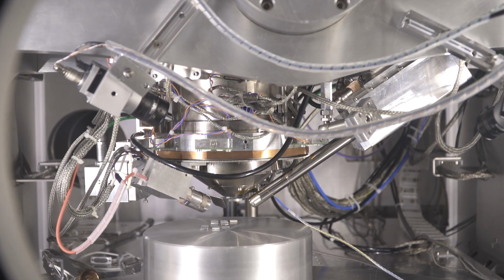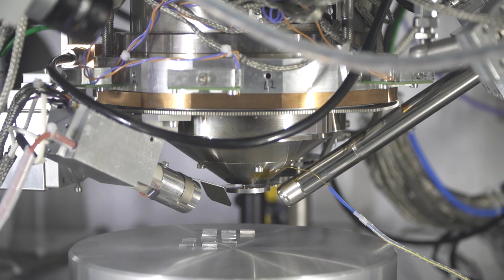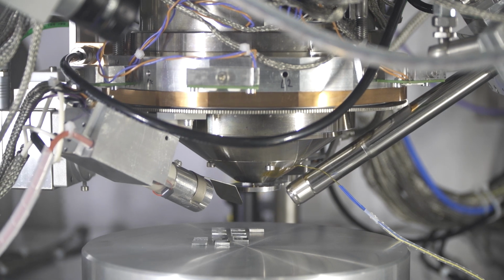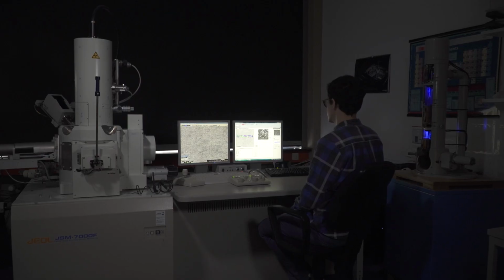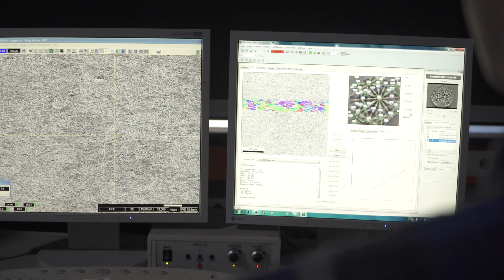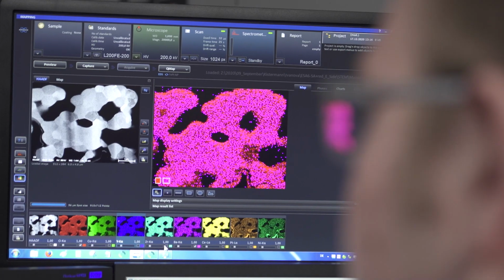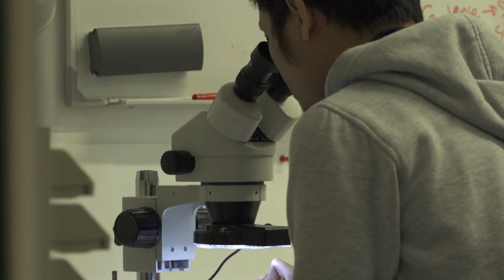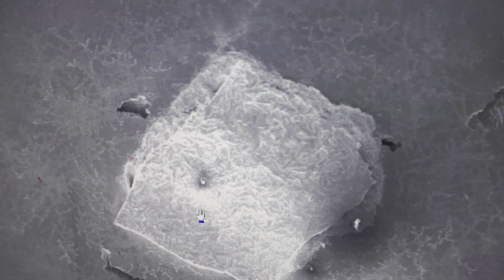Research teams in physics: Electron Microscopy in Materials Research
Electron microscopes have many uses, whether they are utilized in the field of solid-state physics or information technology. However, they also come into play in research into renewable energy or quantum computing. Professor Joachim Mayer is the director of the Central Facility for Electron Microscopy (GFE) and in this clip, he demonstrates how these high-tech devices can “look into” the atomic structure of materials that are being developed. At the GFE, students can write their Bachelor, Master or PhD theses, and learn how to operate the various electron microscopes. ​😀

Research Activities of the Department of Physics

Research in the Physics Department of RWTH Aachen is focussed on condensed matter physics and particle physics.  The first area ranges from application in information technology over method development to fundamental studies of quantum systems and includes solid state physics, nano science, quantum information and statistical physics. The second field studies fundamental questions regarding the nature of matter, its elementary constituents and their interaction. Groups in the Physics Department are involved in several international large scale projects and maintain numearouns collaborations with other groups at RWTH, in Germany, and worldwide.